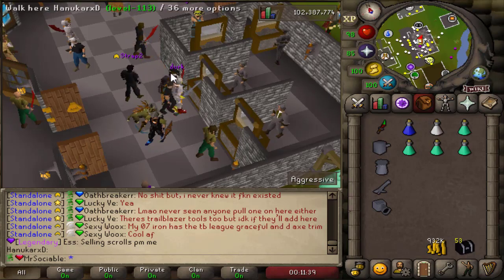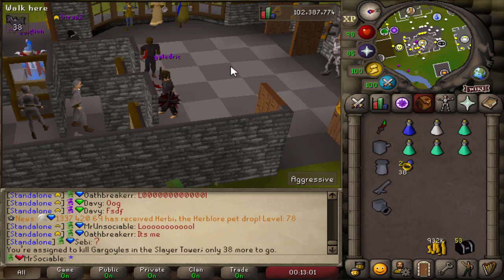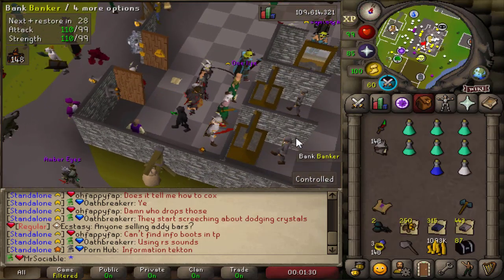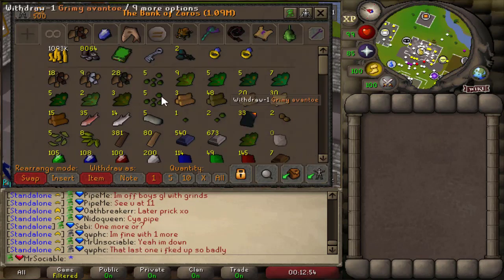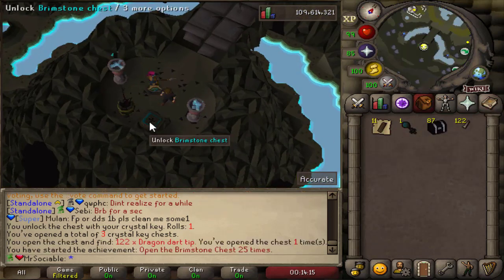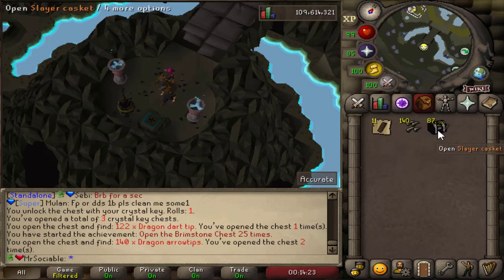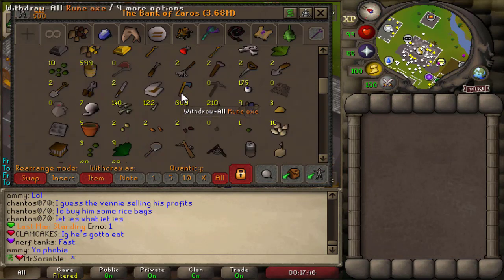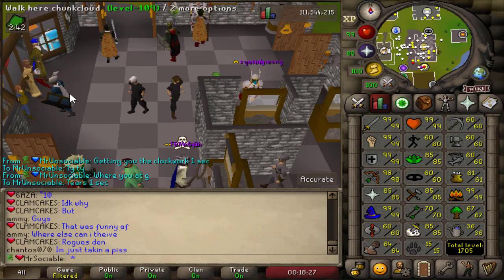RAID READY! Slowly maxing now... [Zaros Rsps]